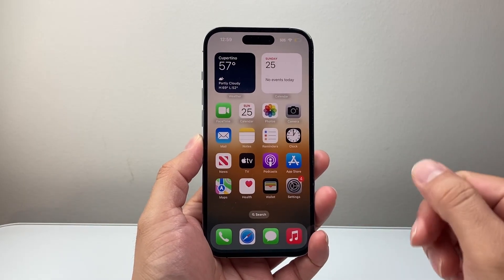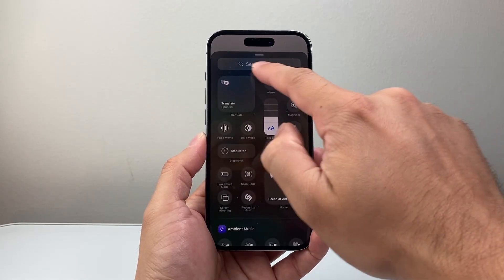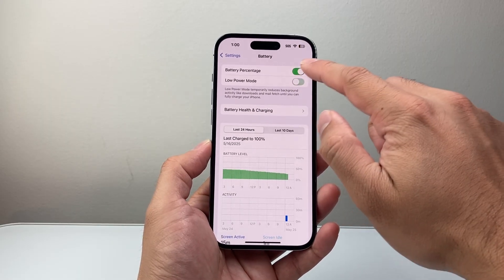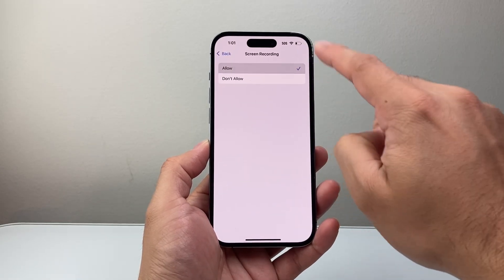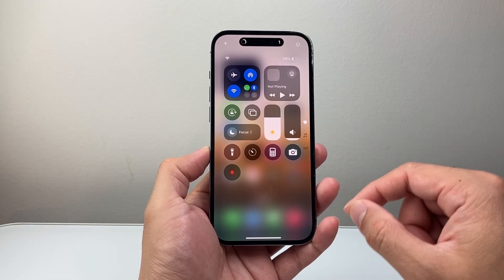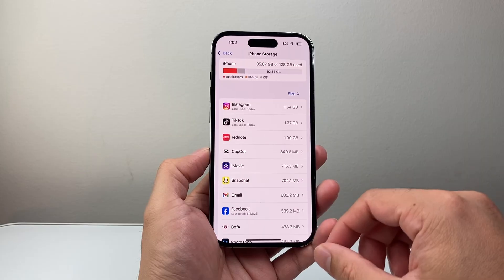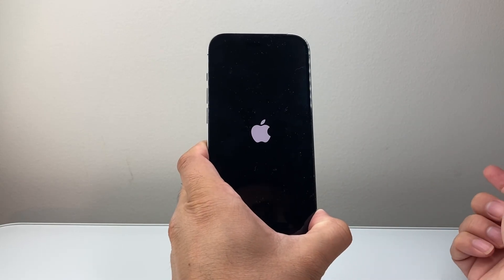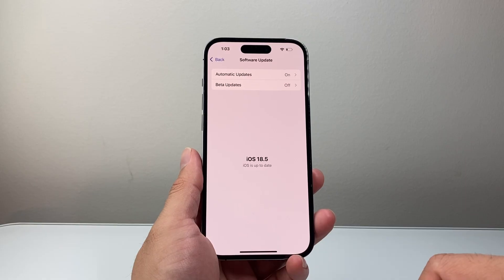How To Fix Screen Recording Not Working On iPhone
If screen recording is not working on your iPhone, you can follow these steps to fix it.